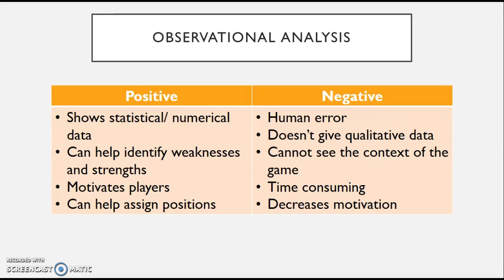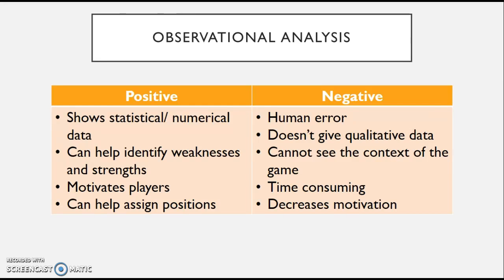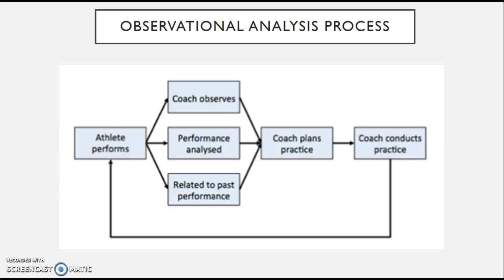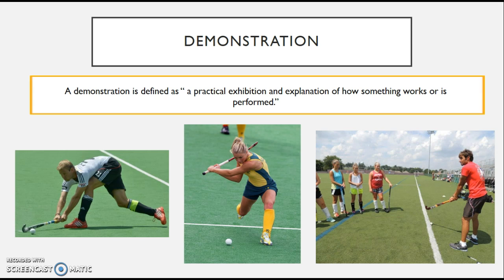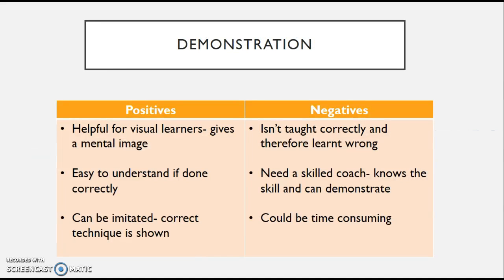16.2 techniques used by coaches